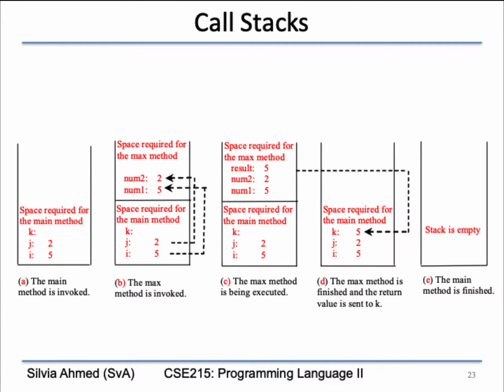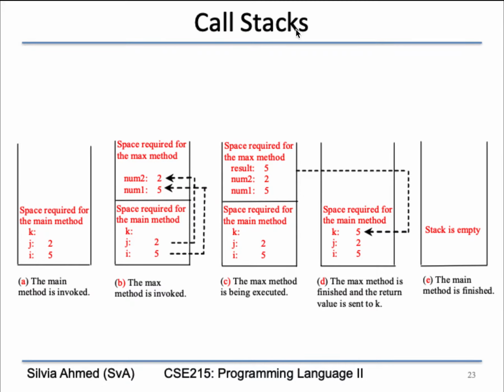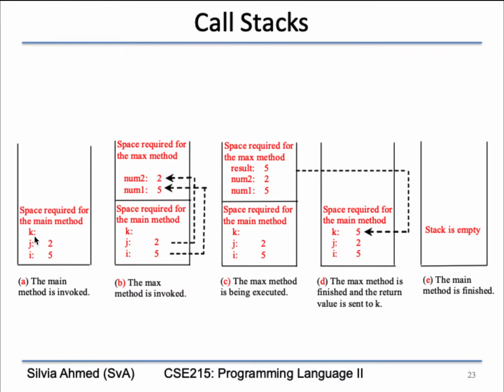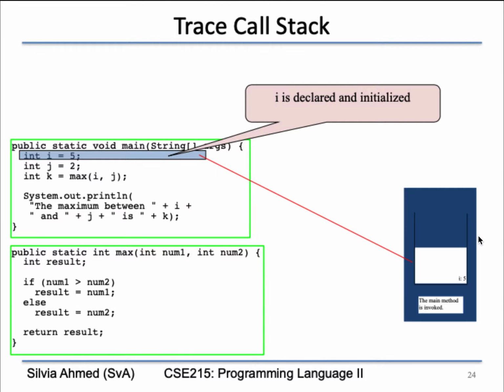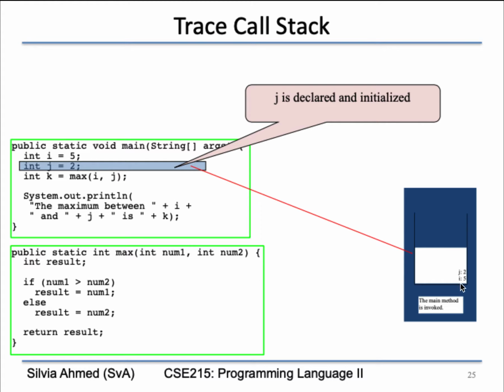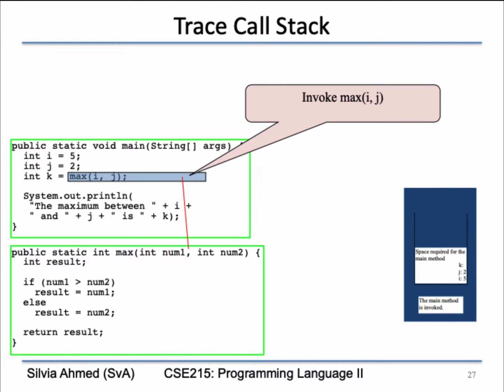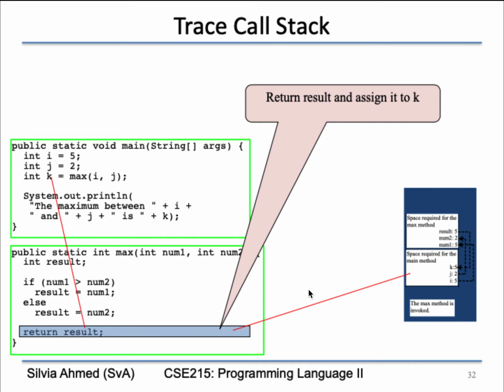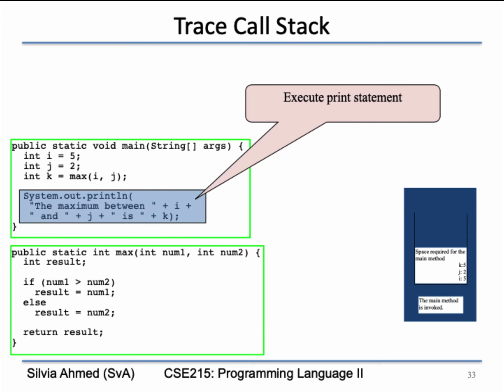5 4 Methods Call Stack tracing